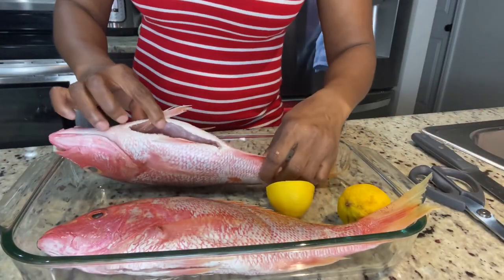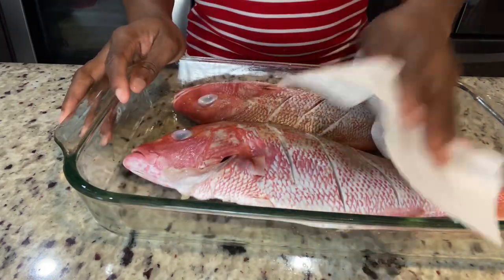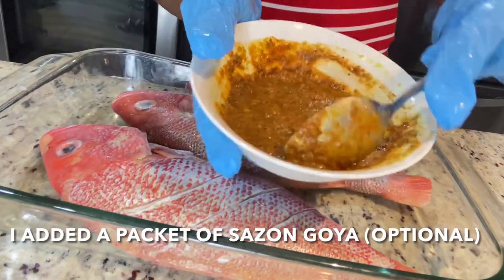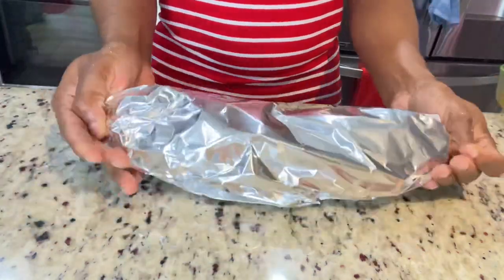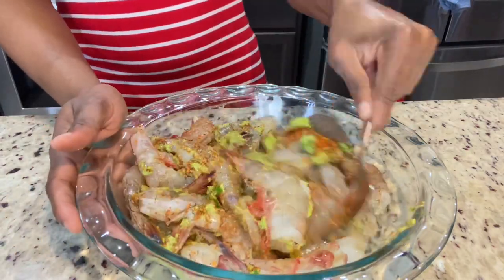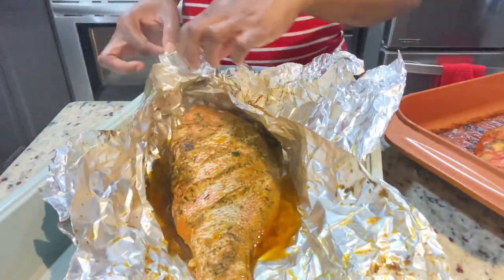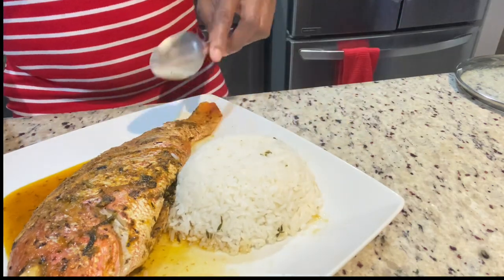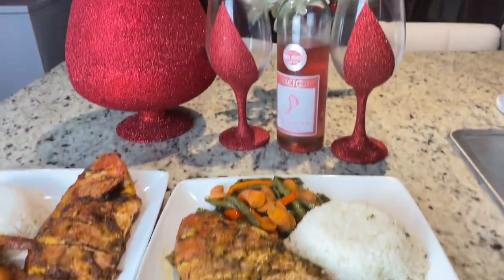How to make Jamaican style oven roasted fish and curry shrimp + valentines menu and setting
Delicious Oven Roasted fish, oven grilled fish, curried shrimp a great valentines dinner from your stove to your table, served with rice and veggies, this is a very tasty dish so please follow the instructions to the “T”.

HERE ARE THE INGREDIENTS USED:

2 large snapper
3/4 tablespoon Cajun seasoning
1 tsp creole all purpose seasoning
1/2 tsp black pepper
1 tablespoon dry thyme
1 tablespoon dry mixed herbs
1 packet of sazon Goya
1/2 tsp salt
Fresh thyme
Stuffing of your Choice
Butter (for moisture )

Roast fish for 20 minutes at 380• preheated, It can take longer If the fish Is bigger
Green seasoning blend:
Escallion, onions, scotch bonnet peppers & garlic

CURRIED SHRIMP :

2 lbs of large fresh shrimp
3 tablespoons of the green seasoning blend
1 tablespoon Cajun seasoning
1/2 tsp creole all purpose seasoning
1 tsp Dry thyme
1/2 tsp Mixed herbs
1/2 tsp onion powder
1/2 tsp garlic powder
2 -3 tablespoons curry powder (depending on the strength )
NB: cook curry bedore adding the shrimp to prevent over cooking

How we rowe cooks